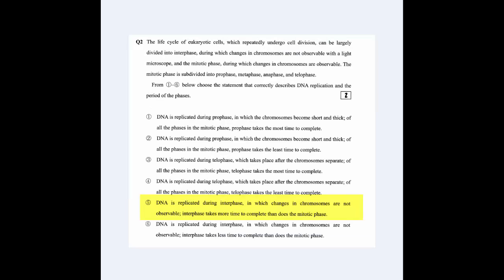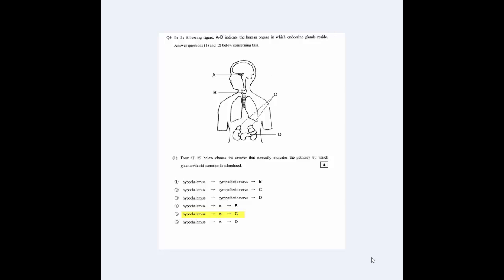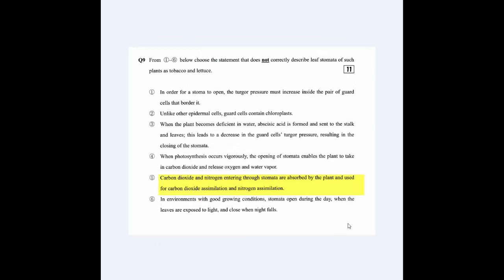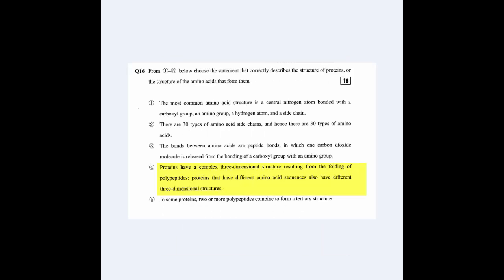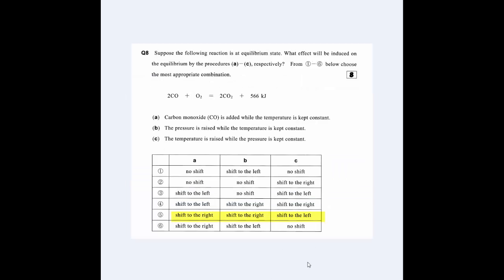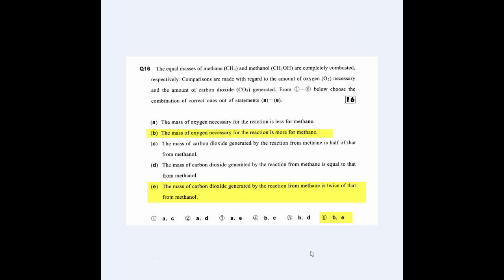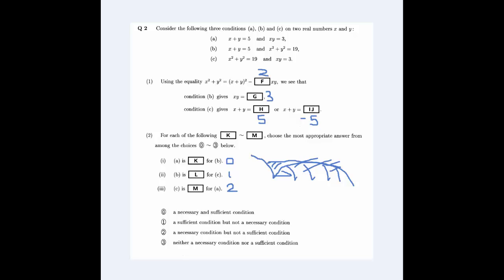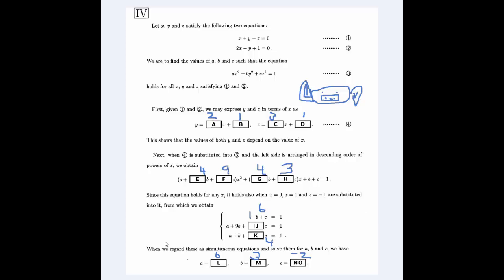EJU TEST PDF online samples